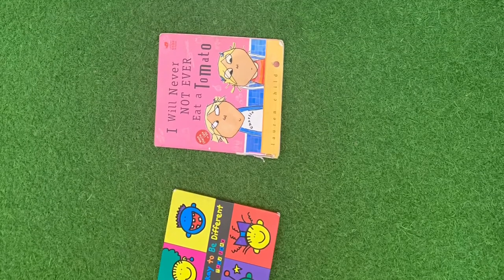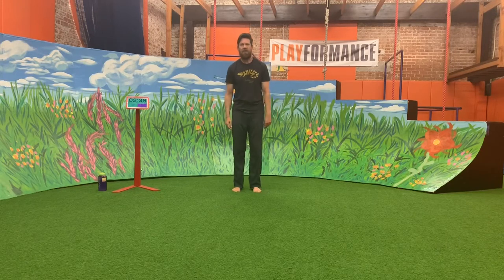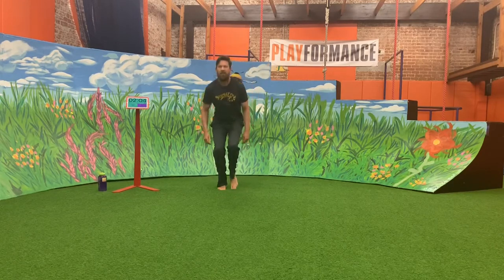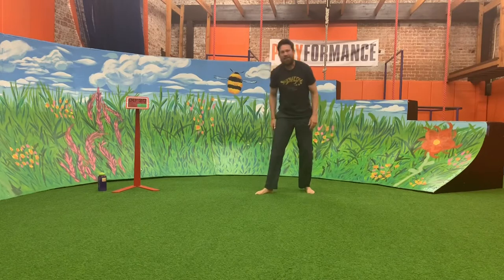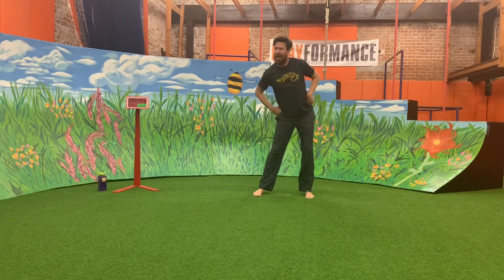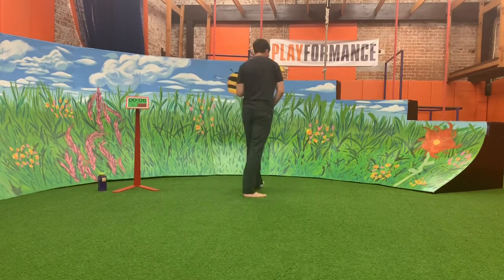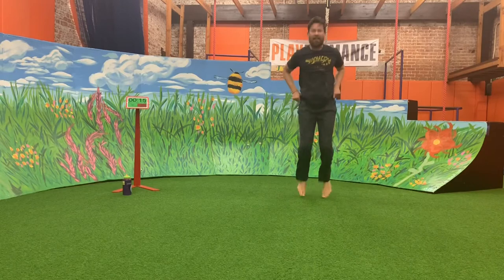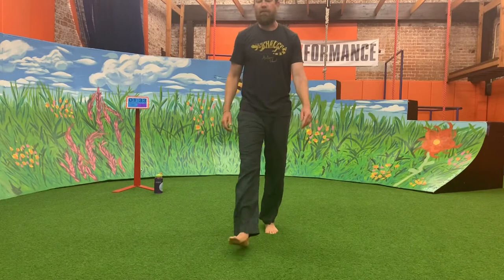PE WITH COACH KEVIN | KINDERGARTEN | CLASS # 6